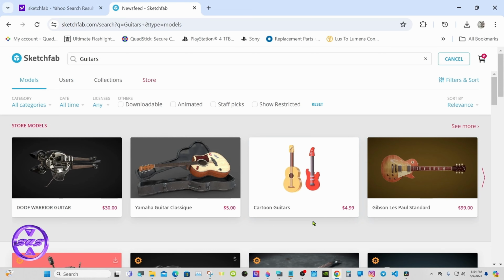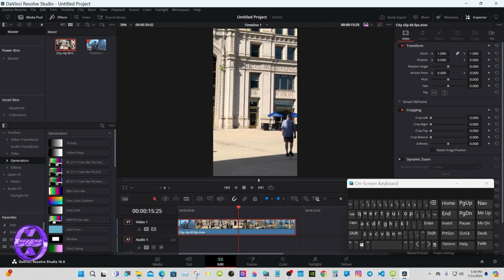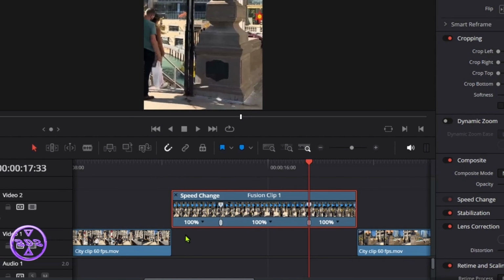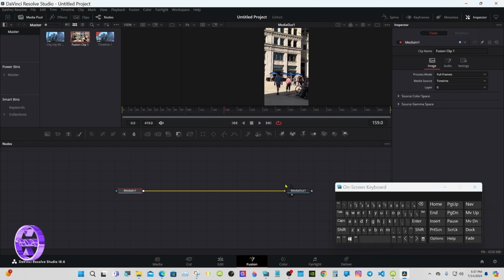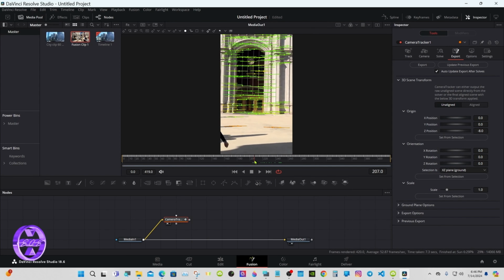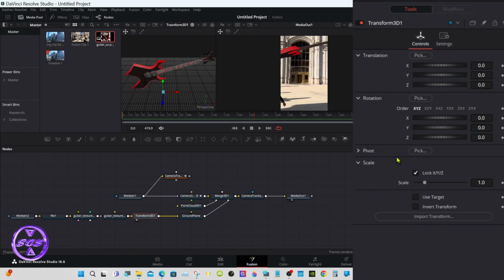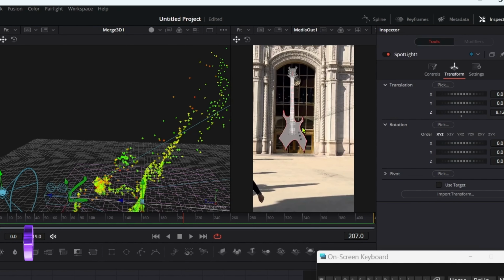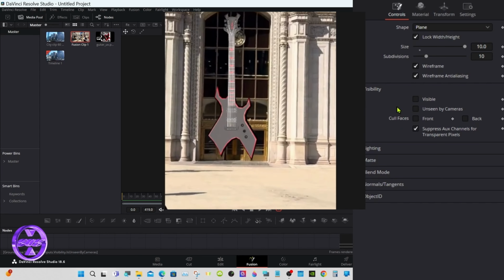Unlock the Power of DaVinci Resolve 18.6: Vertical Resolution, Speed Ramping & 3D Camera Magic!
In this tutorial, I will show you how to use vertical Resolution, Speed Ramping, and 3D Camera Tracking by putting a 3D object in a scene but in the middle of a 30-second video.